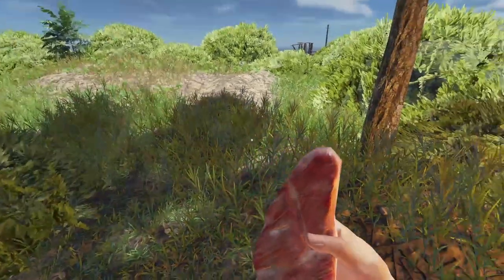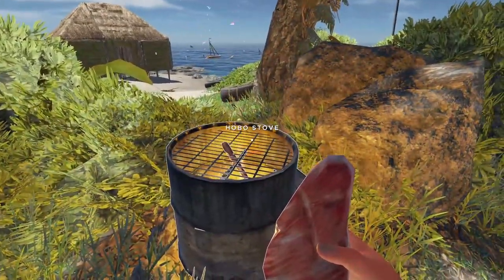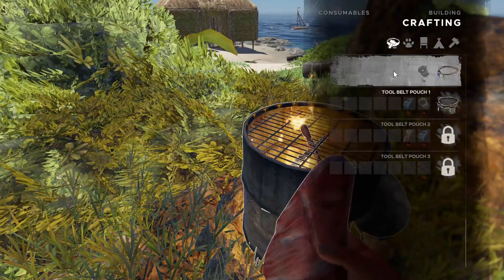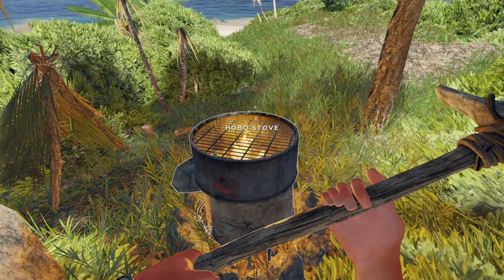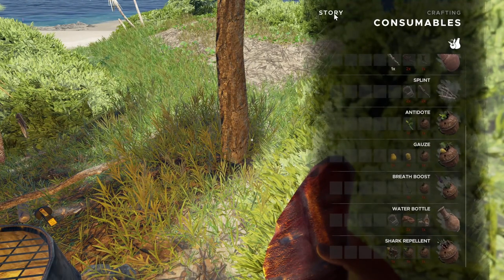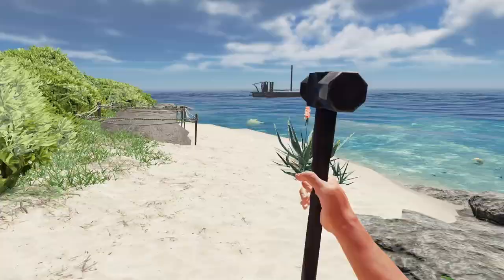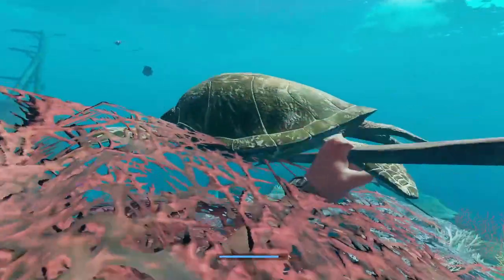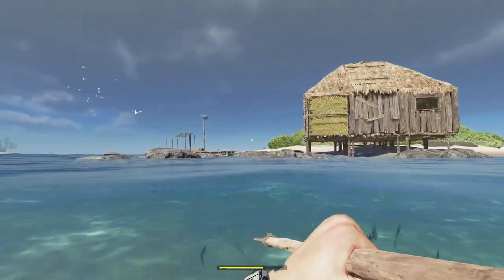Stranded Deep - smoker - oven - farm episode 7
My PC, i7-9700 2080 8GB Graphics Card, 2T ssd boot drive, 500gb ssd game drive, 2T internal back up hard drive, just added a Scandisk 4T internal ssd,  4T external hard drive, Track IR 5, Logitech Yoke and throttle, Logitech Extreme 3D Pro joystick, Logitech G920 wheel and pedals, EKSA headset with mic, Logitech game controller. I use my Moto phone and DJI Osmo Actions 1 and 4 to film my footage.